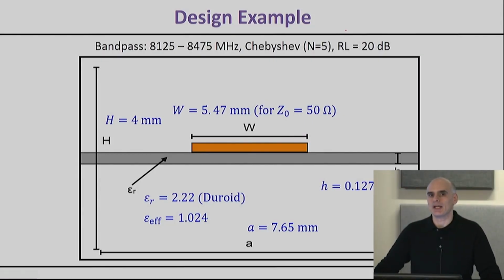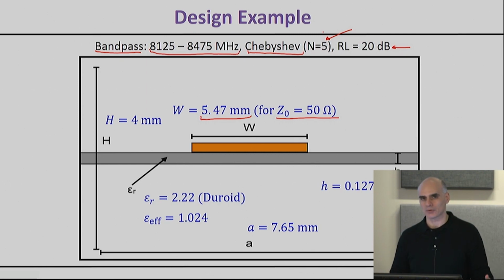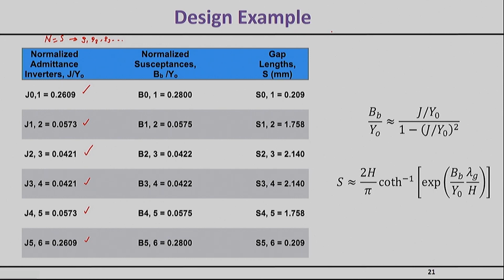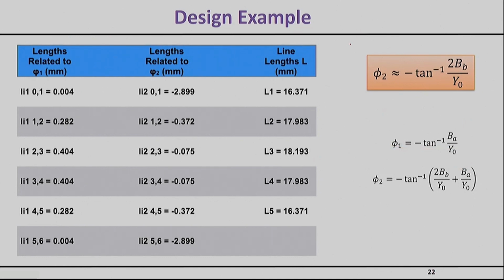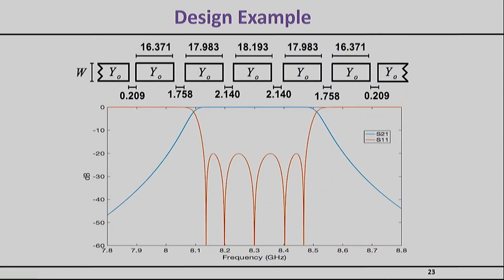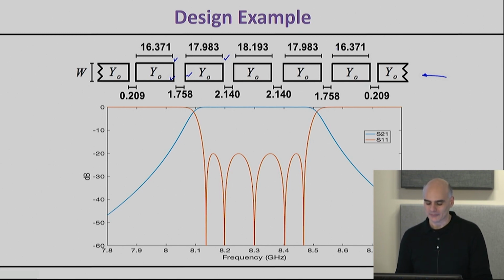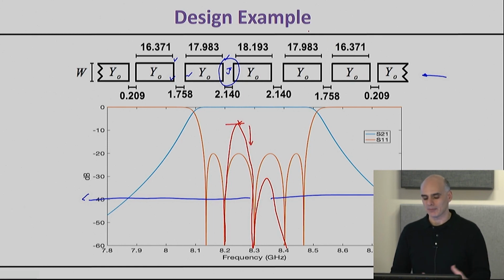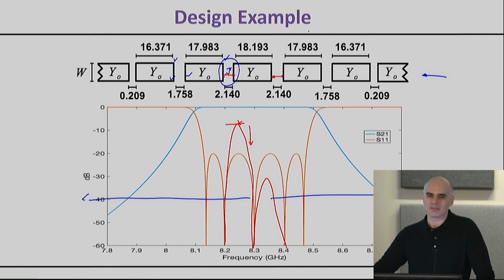RF/Microwave Filters | Lecture 17 - Capactitive Gap Filters - Design Examples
Dive into practical microwave filter design with Dr. Dimitri Peroulis, Reilly Professor of Electrical and Computer Engineering at Purdue University. This lecture focuses on the step-by-step design of a bandpass filter using a transmission line operating within the 10-11 GHz range. Dr. Peroulis takes you through determining the width of the transmission line, finding the transmission parameters, and calculating the gaps and resonator lengths. How closely does the resulting filter align with the ideal response, and what adjustments may be necessary? Learn this and more in this lecture from Dr. Peroulis.